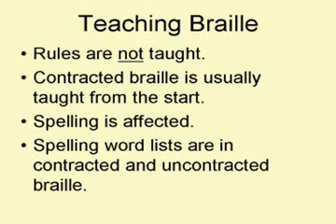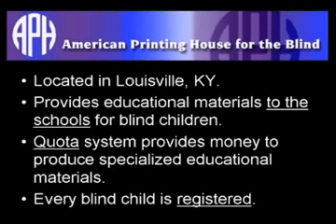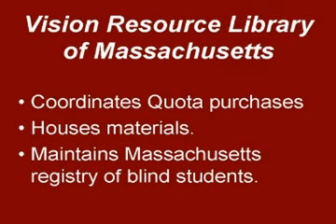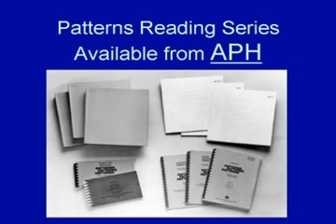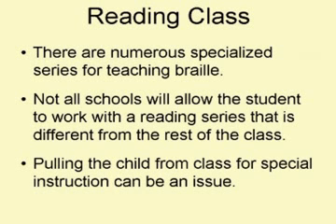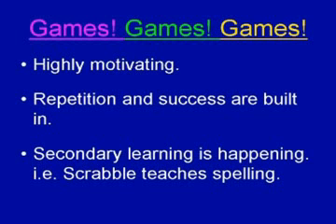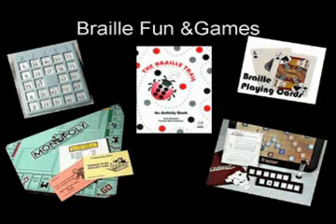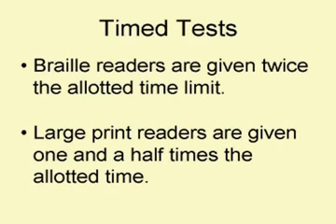teaching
Teaching Braille Reading and Writing